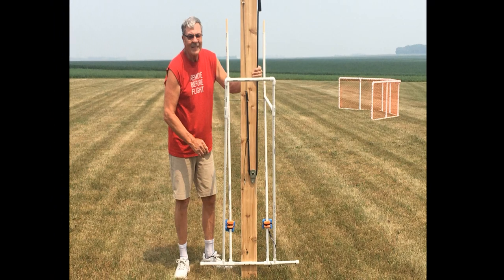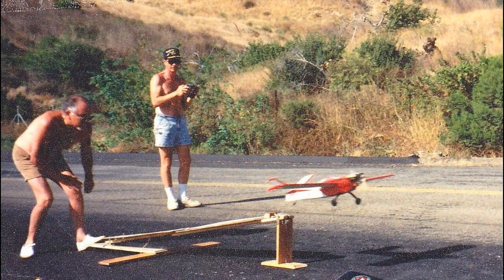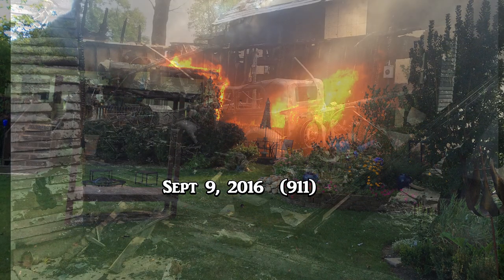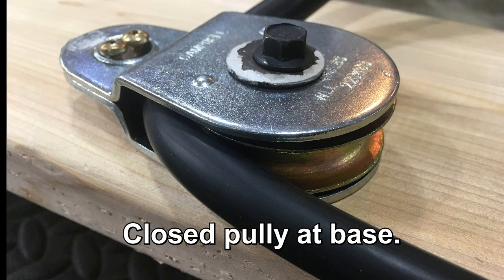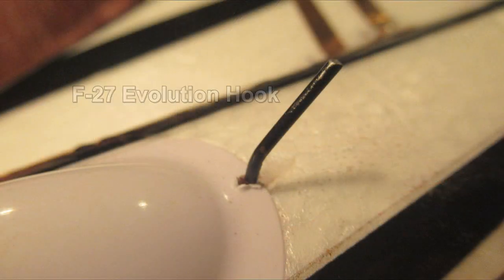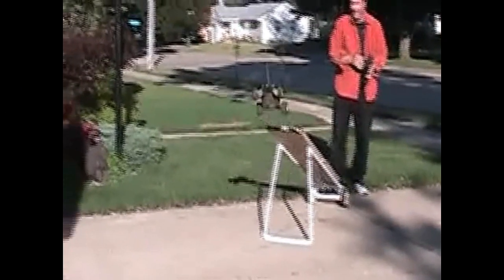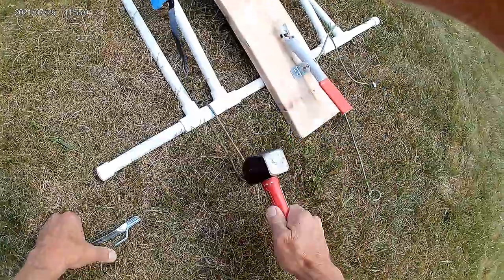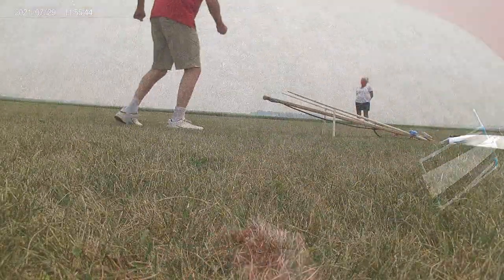Catapult this! Huh? See my R/C aircraft catapult launch all kinds of things, plus my Opterra 2M.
* UPDATE.  Retracts and Ducted fans. I didn't have any planes to launch anymore since the fire until I got my F-27 and Opterra 2M. But still, I never did think I ever would need another catapult again in my life. But one tiny wind gust on a hand launch of my Opterra, and I got bitten.   So building a launcher strong enough to launch my big, heavy, 7 foot wingspan, Opterra 2M wing became a necessity.  It also is a hell of a lot of fun for sure.  I hope you enjoyed this and could find it useful if you have no place to take off.  Please pass it on and thanks so kindly for watching.  God bless you.